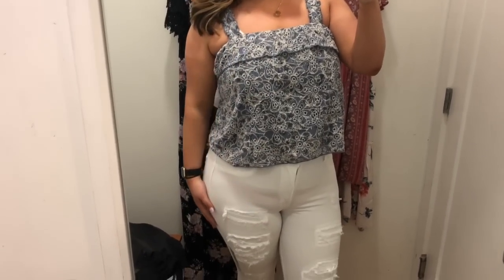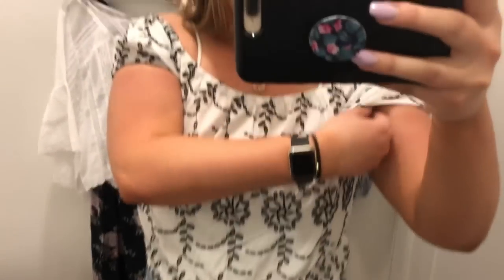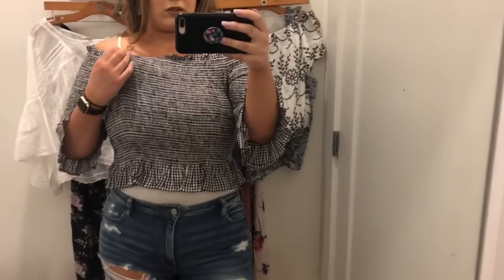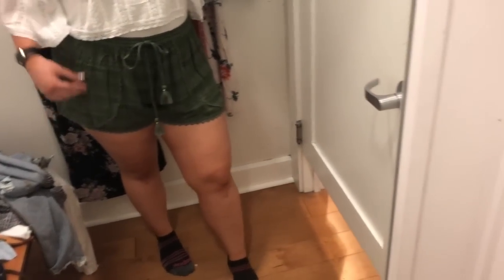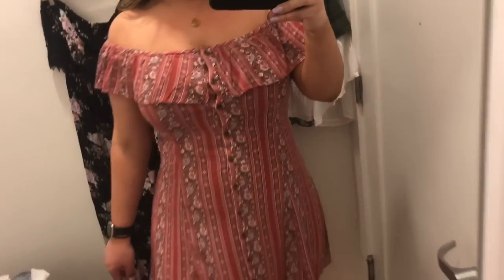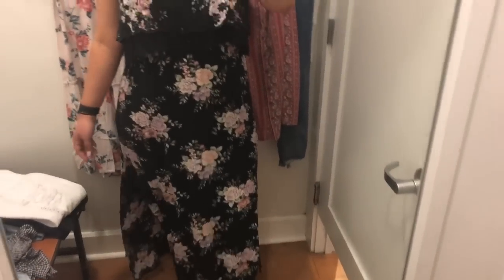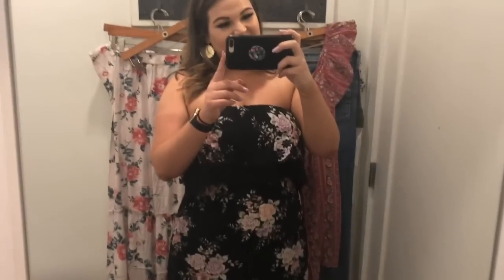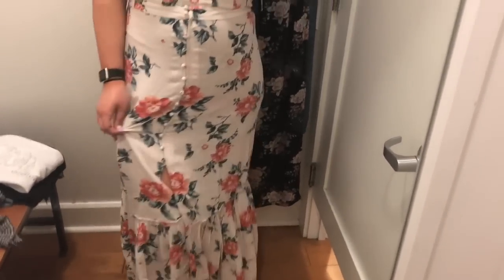CURVY AMERICAN EAGLE INSIDE THE DRESSING ROOM | SPRING 2018 | Kelly Elizabeth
Hello my loves!  Today I am back with another Inside the Dressing Room at American Eagle. I would love to hear what your favorite piece was & if you have any video suggestions ❤️

Products Mentioned:
Distressed White Jeans (They are actually a cropped fit) (14)
Blue Ruffle Top (XL)
Distressed Denim (14)
Black & White Bubble Top (XL)
Smocked Off the Shoulder Top (XL)
Olive Shorts (Similar) (XL)
White Bell Sleeve Top (XL)
Off the Shoulder Dress (XL)
Maxi Dress (XL)
Corset Tube Top (XL)
Button Down Maxi Skirt (XL)

Are you interested in trying out a subscription service?

MY STATS:
Bust: 38DD
Waist: 34
Hips: 48
Height: 5"10